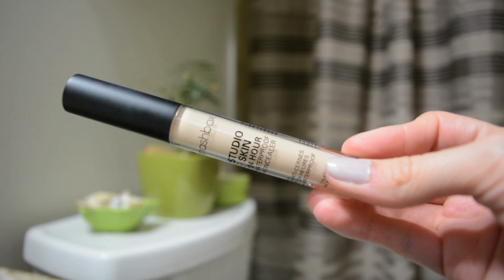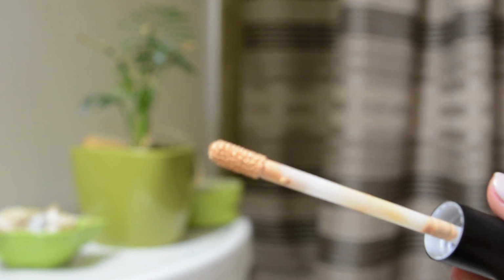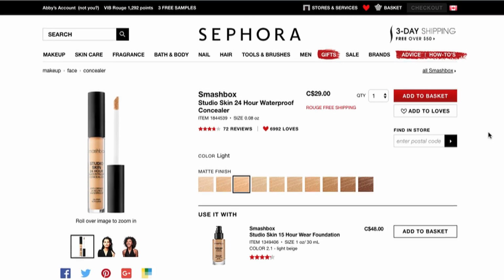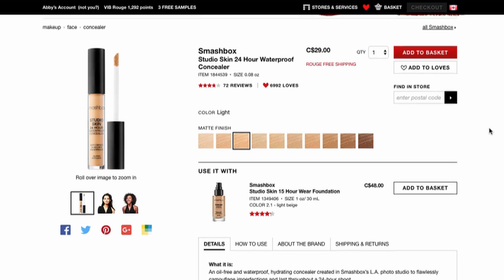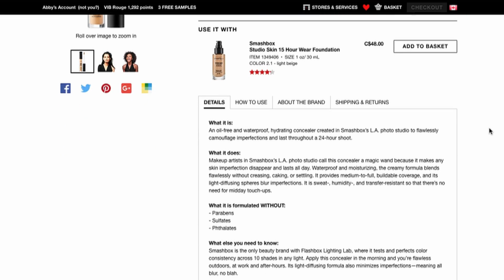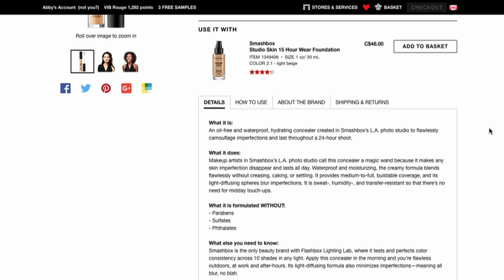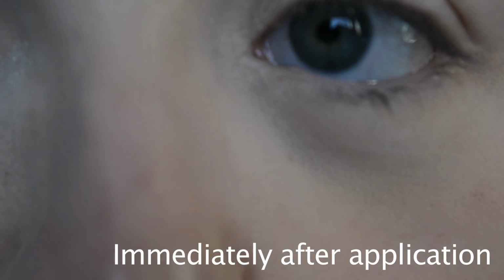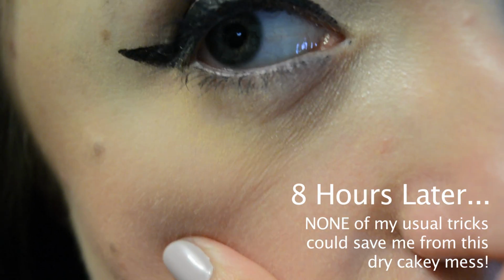Smashbox Studio Skin 24 Hour Waterproof Concealer | Review + Demo!!